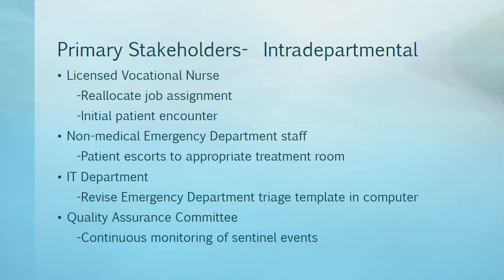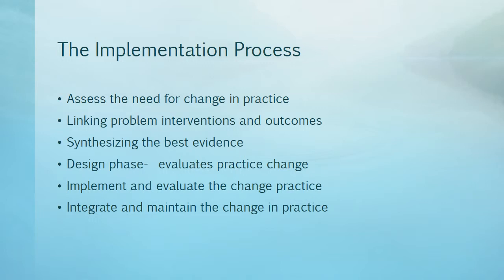Stakeholder Education Plan voice over 706 video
DNP Stakeholder Education Plan